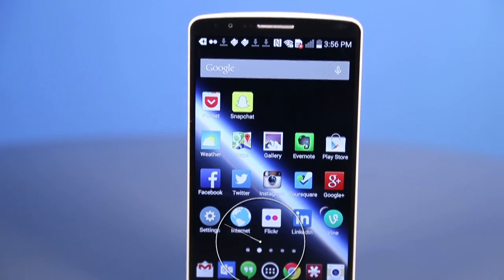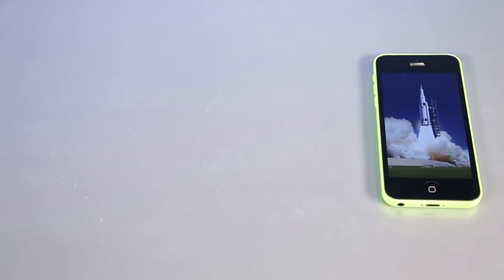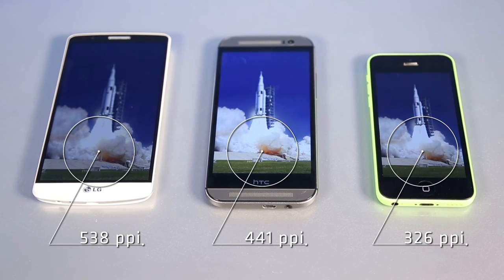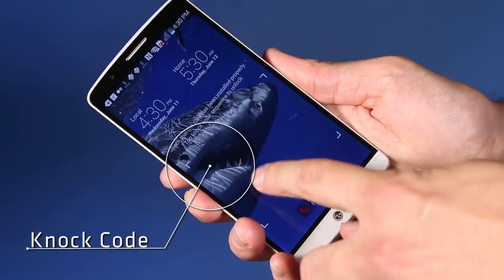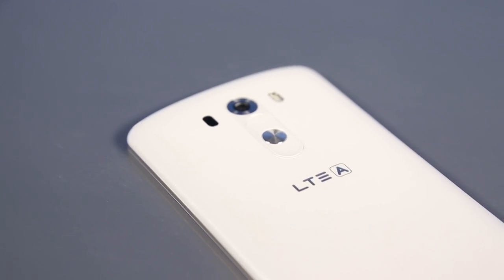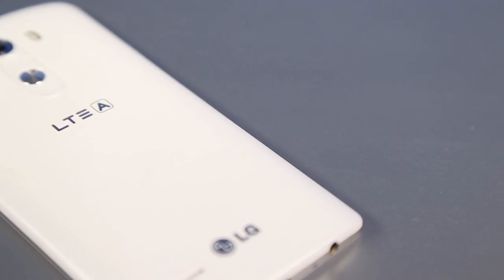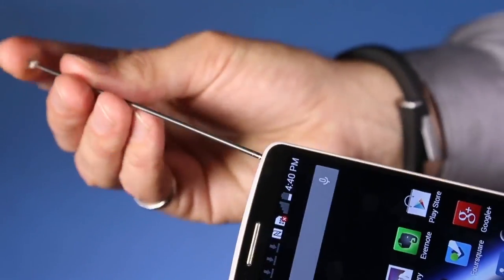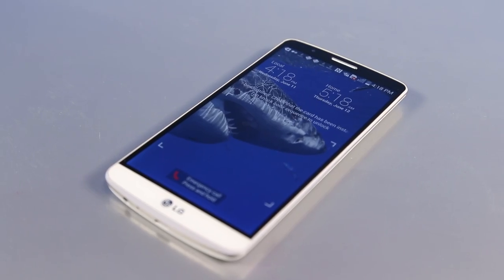LG G3 Phone Review | Mashable